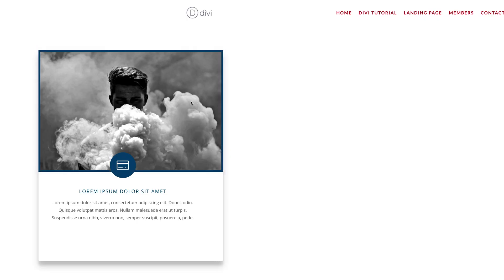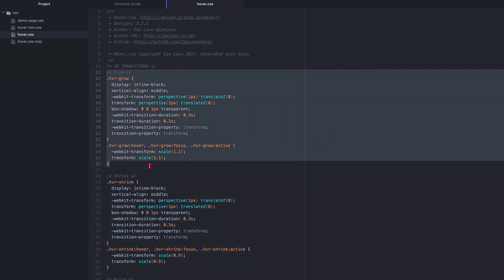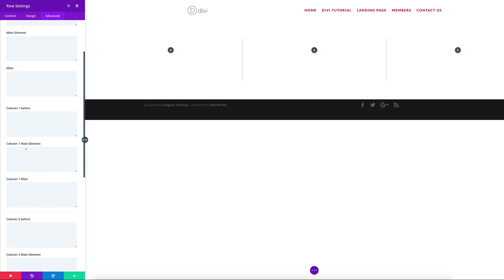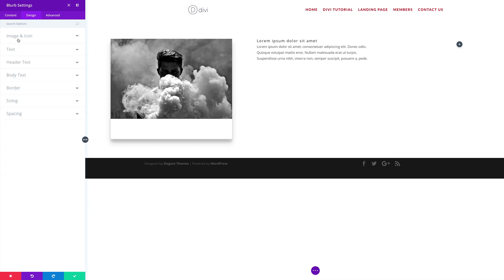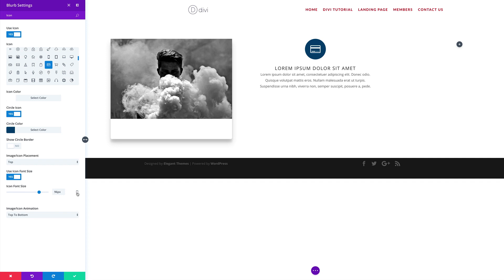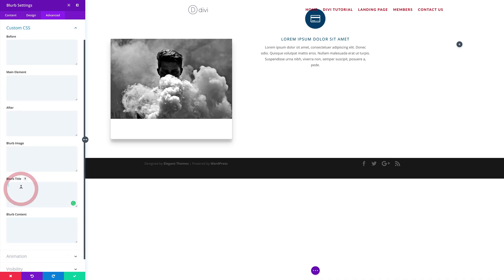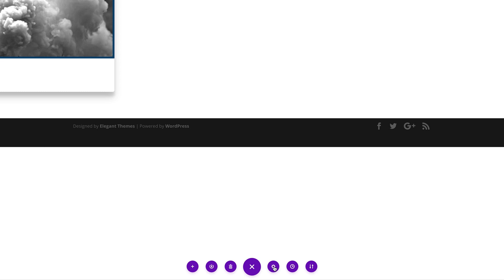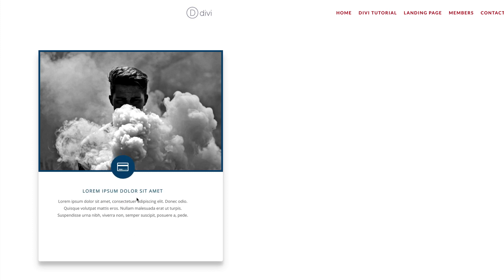How to Add Advanced Hover Effects to Divi’s Blurb Module Using Hover css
In today’s Divi tutorial, we’ll show you how to add some advanced hover effects to Divi’s Blurb Modules using Hover.css. Of course, out of the box, Divi has all you need to create stunning blurbs for any kind of page you could think of. But in our community we know there are a lot of designers always looking to push Divi to (and sometimes beyond) its limits in order to make a client site just that much different from the competition.

So this tutorial goes out to all of you bleeding edge folks who enjoy taking advantage of Divi’s advanced features.